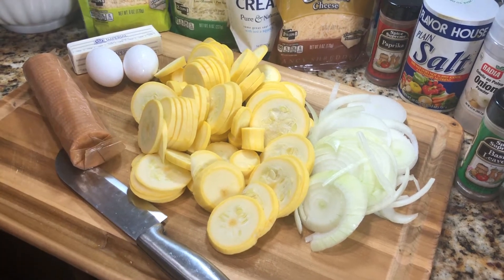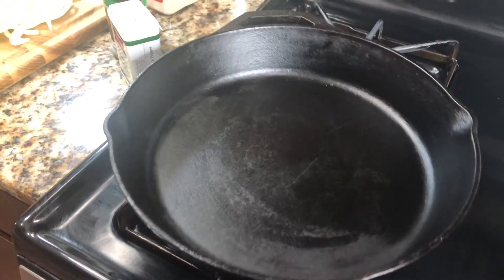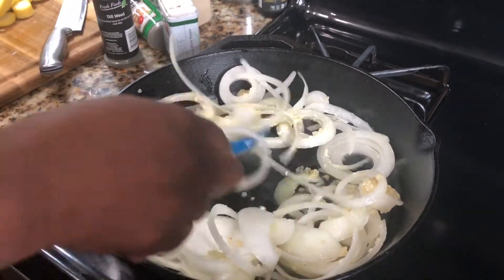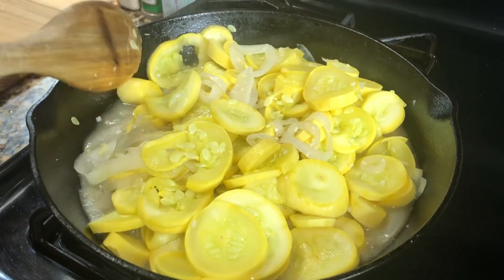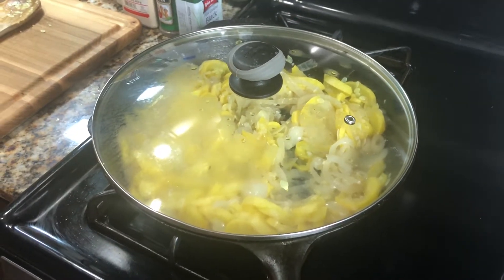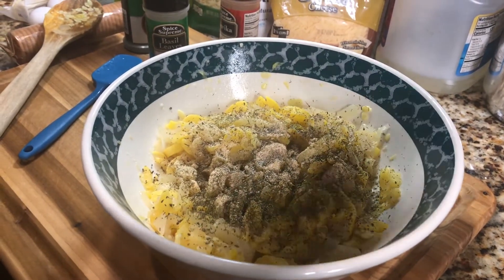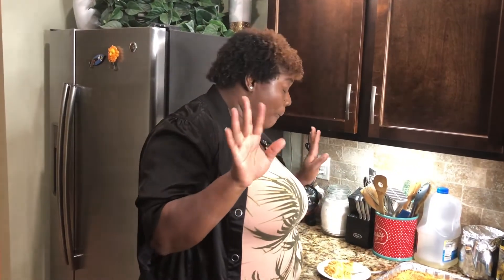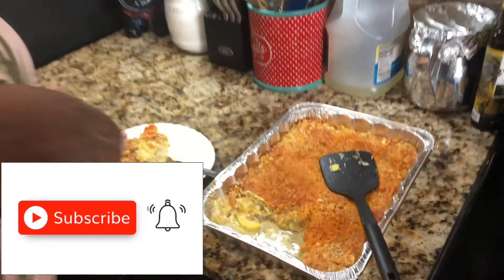How To Make The Best SQUASH CASSEROLE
Y'all this easy squash casserole is very comforting. It's that time of the year to enjoy our comfort foods so let's make something shake and make this easy peasy dish. Hope y'all enjoy.

4 med size squash ( about 2 lbs roughly)
1 Lrg onion
1 stick of butter
1 sleeve of crackers
1 cup of milk
2 Lrg eggs
tlb spoon of Garlic fresh or minced
tlb spoon each- garlic powder, onion powder, salt, black pepper, dill seed, chopped basil.

FB: shake it up with shante

mix well pour in greased pan bake 375 20min
or until golden brown .